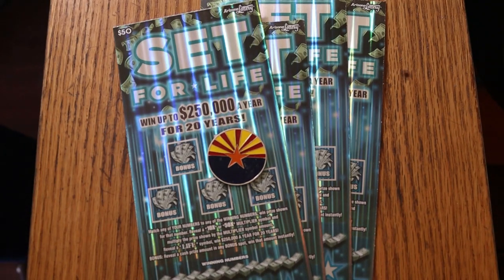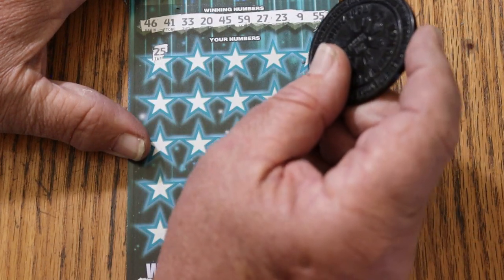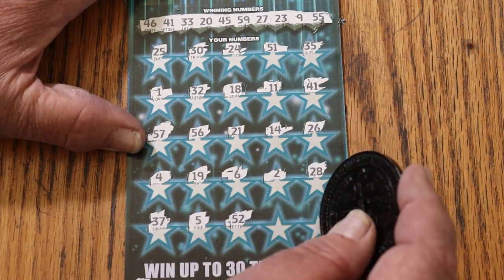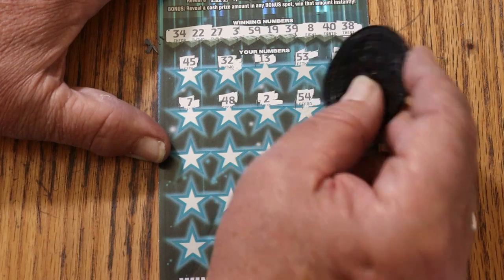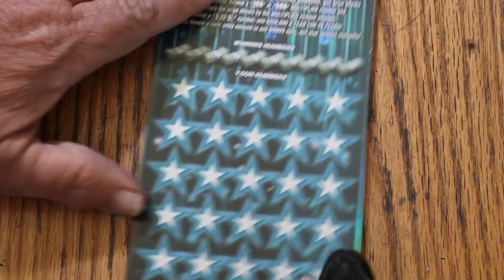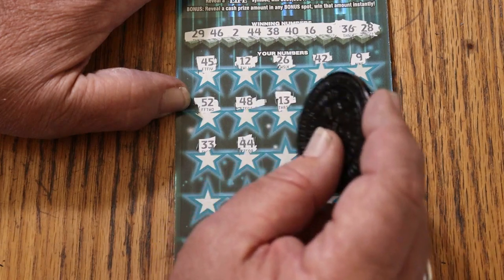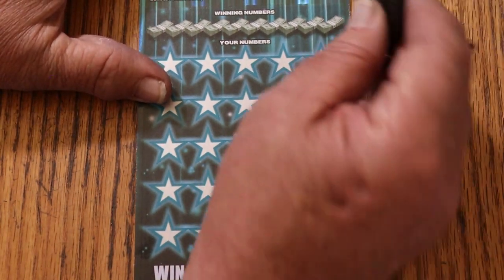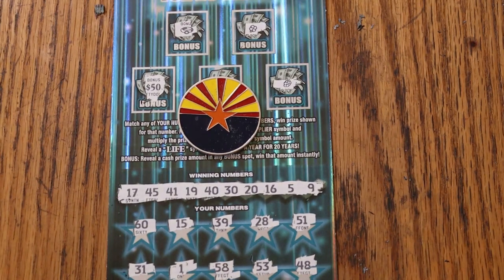💥$50 SET FOR LIFE💥FOUR WINS IN A ROW!!💥🎯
THIS ONE CONTINUES TO PLEASE ME!😎